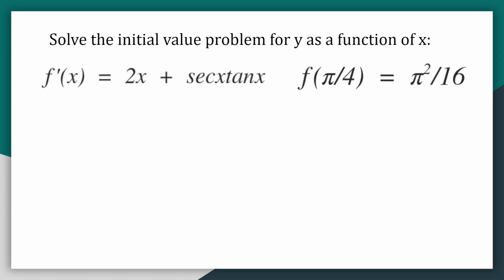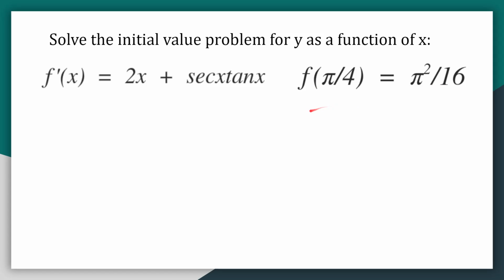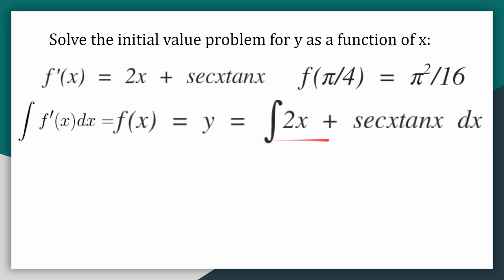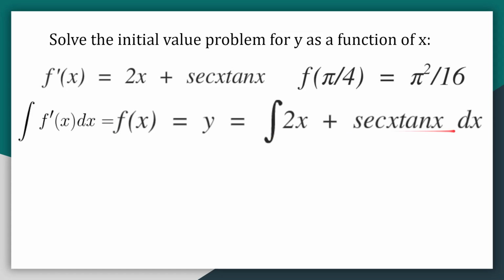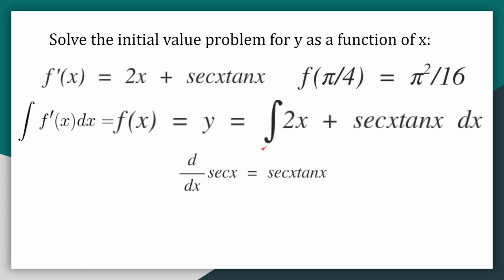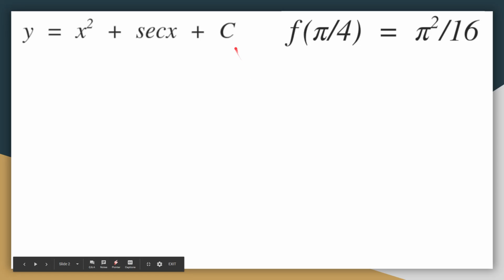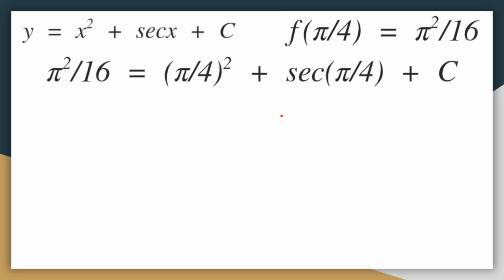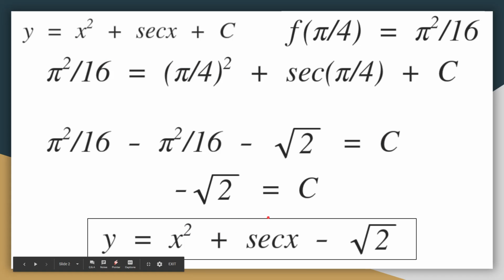Antiderivative Problem 7